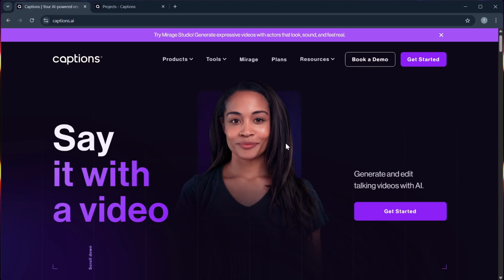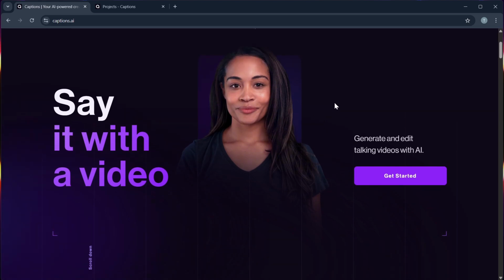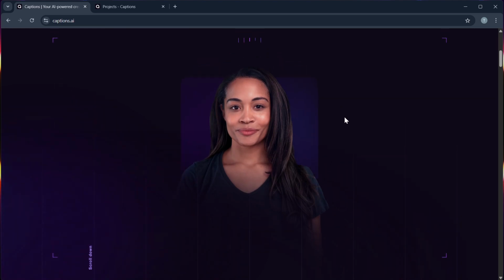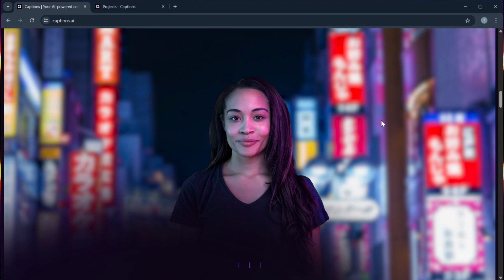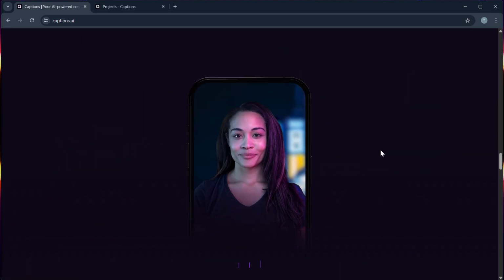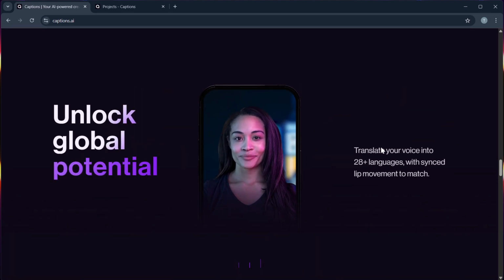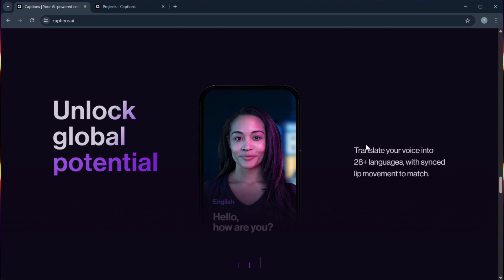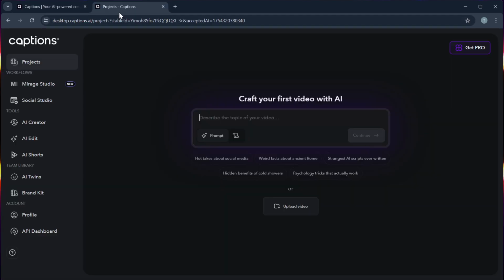NEW! Captions AI Tutorial & Review 2025 – Best AI Tool for Video Editing & Subtitles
Looking for the ultimate AI tool to edit your videos faster and better in 2025? In this step-by-step Captions AI tutorial and review, I’ll show you how this powerful tool helps with automatic subtitles, cuts, and video enhancements — perfect for creators, editors, and influencers. Whether you're editing TikToks, YouTube Shorts, or Instagram Reels, Captions AI makes it easy with voice-to-text, auto-captions, and smart trimming. Is it worth it? Watch now and find out!

Captions AI tutorial 2025,Captions AI review 2025,how to use Captions AI,AI video editing tool 2025,best subtitle tool for YouTube,auto captions AI tool,video editing with AI,edit TikTok videos AI,automatic subtitles generator 2025,voice to text video editing,ai captions generator for content creators,best video editing apps 2025,Captions app tutorial,Captions AI app explained,AI tools for creators 2025,caption generator for reels,Captions AI vs Descript,subtitles AI 2025